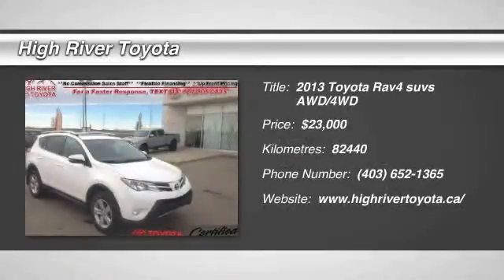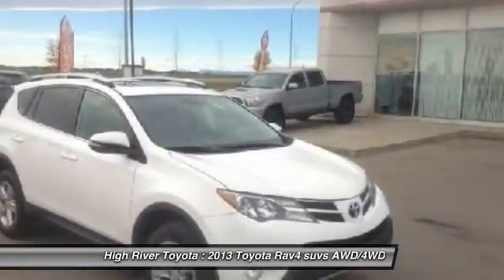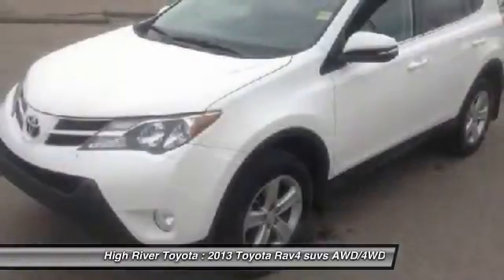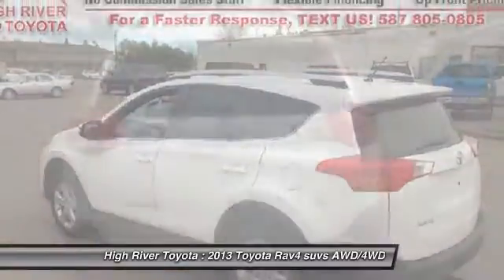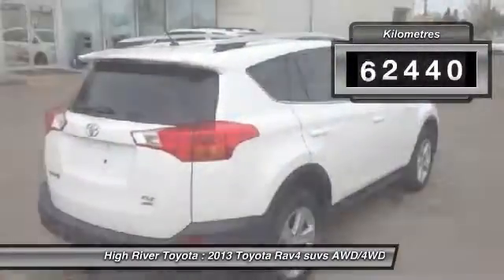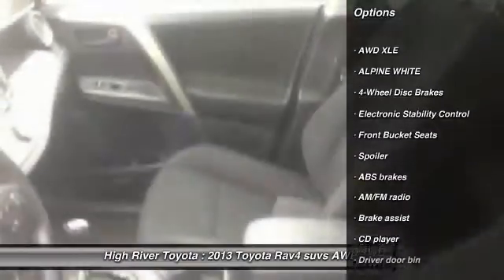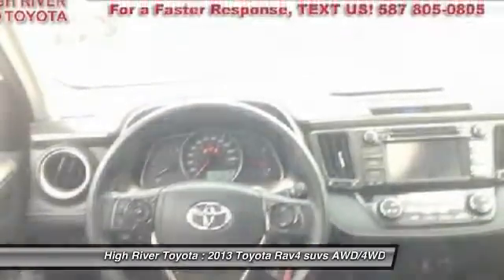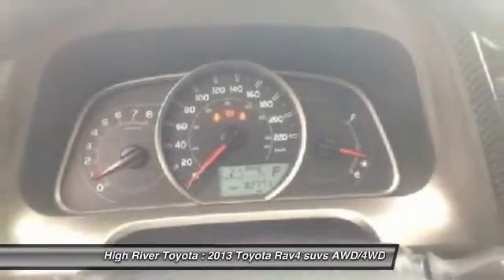2013 Toyota Rav4 High River Alberta 156607A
2013 Toyota Rav4 XLE

High River Toyota
901-11th  Ave SE
High River Alberta T1V 1P2

You'll love this 2013 Toyota Rav4. This is a suvs you'll want to take home. With 82440 miles, it features Automatic transmission and an exterior color of White. Call and get in touch with High River Toyota directly, and be the first to open the suvs door today!